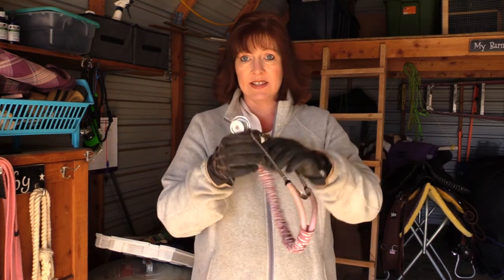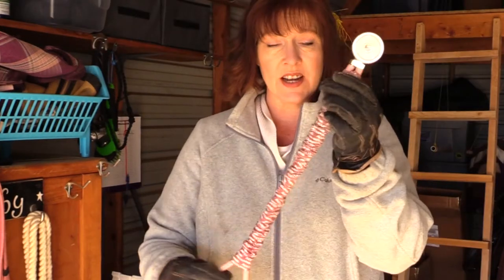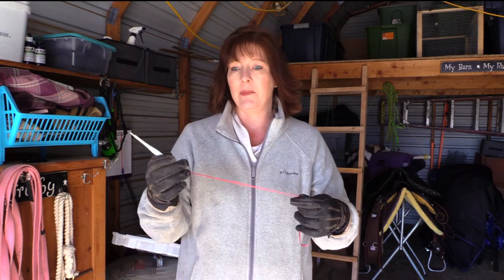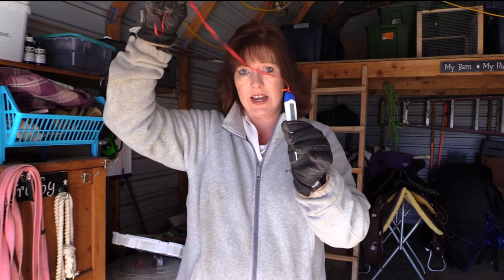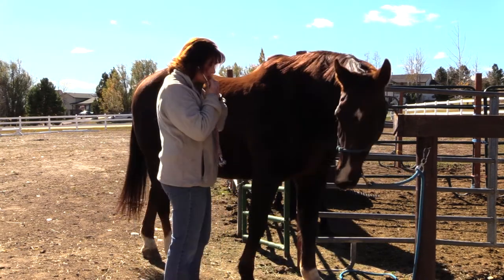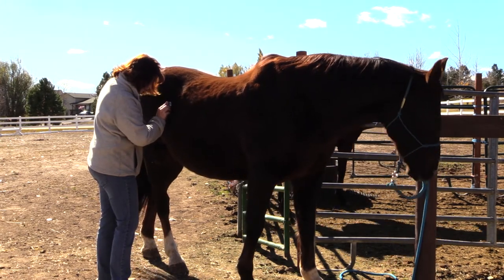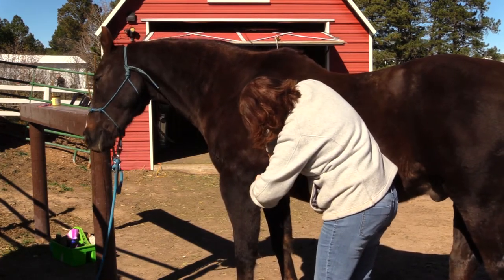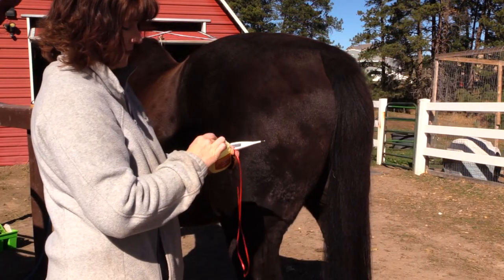How To Check Vital Signs For Horses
Hi again! First, I have to tell you Frisby is recovering like a champion from his bout with colic. But after that happened, it really got me thinking about the importance of knowing how to check the vital signs of our horses.
So if you have never checked your horse's temperature, pulse, or respirations, let me walk you through how you do it. And the more you do it, the better you will get at doing it. And the more you practice, your horse will get used to you using a stethoscope, and checking his temperature.
If you don't have a stethoscope in your first aid kit yet, you can get a great deal on the same type of stethoscope I like to use here:

Sprague Style Stethoscope

And a good digital thermometer: